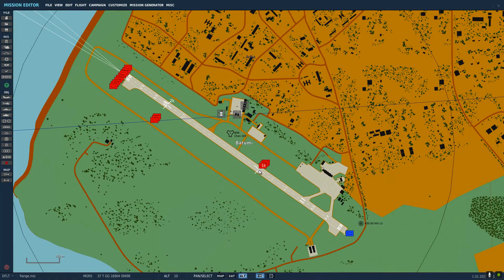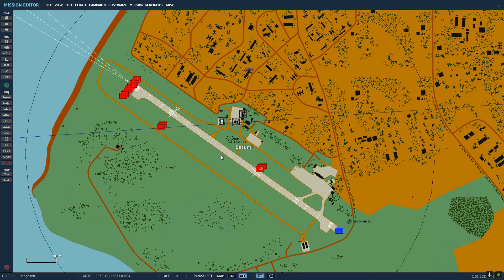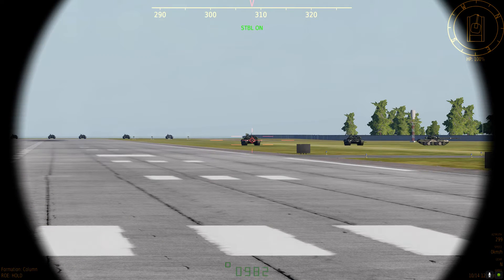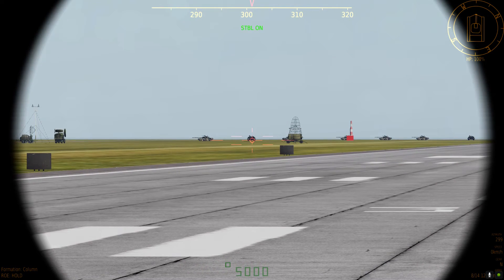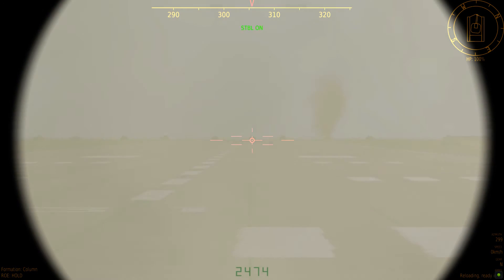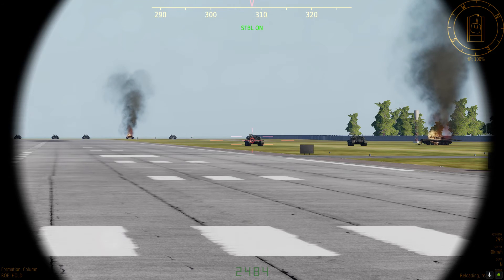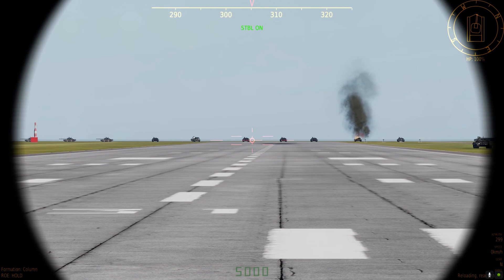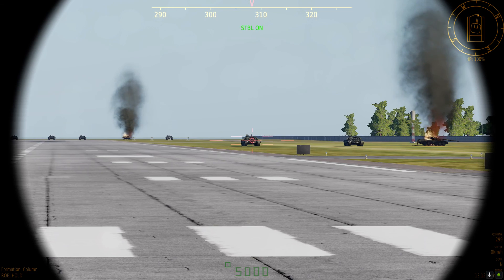DCS: M1 Gun Inconsistency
The DCS M1's M256 Main Gun suffers from gun-dispersion inconsistencies.